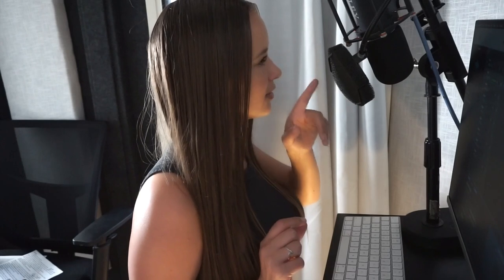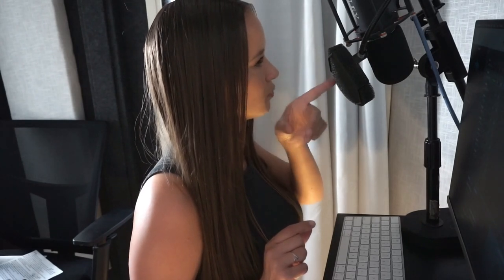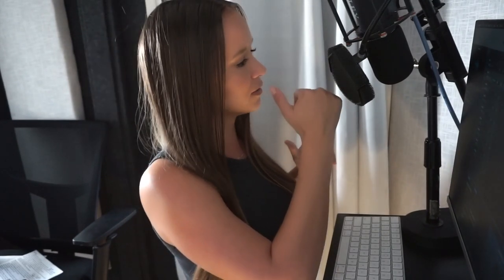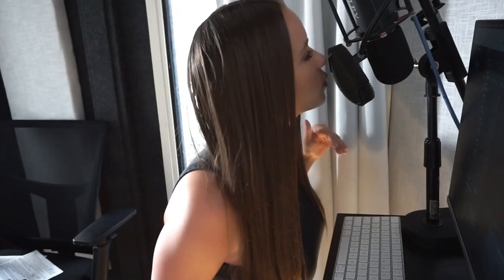Vocal Production Performance Tips! [COURSE Learn to Record] - Lesson 16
My mega list of ways to perform better in the vocal booth. Ways to get a better sounding vocal recording. Try these when you're singing your next song!